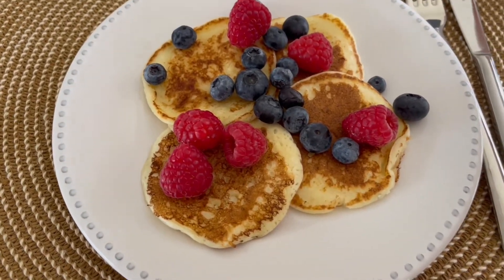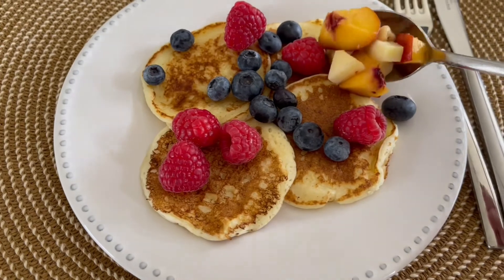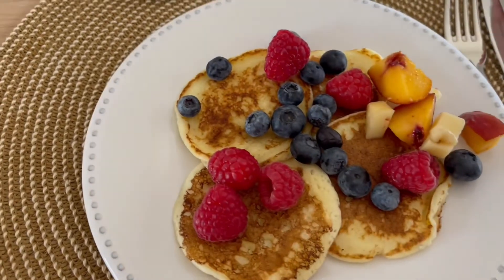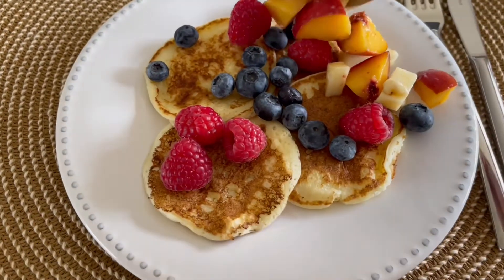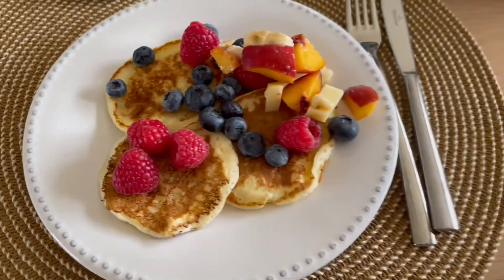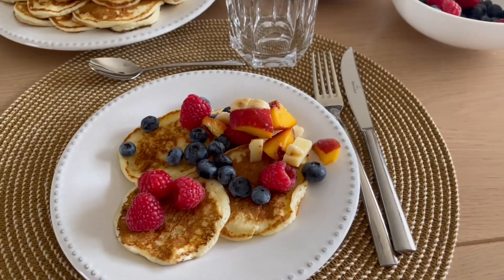Fluffy pancakes gluten free /very simple recipe/воздушные панкейки безлютеновые/очень простой рецепт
Доброго времени суток всем !

Делюсь с Вами рецептом безглютеновых Панкейков
Этот рецепт на 8 персон

Для рецепта понадобится :
4яйца
500 мл молока
350 гр без глют муки (можно и обычную)
Щепотка соли ( если брать обычную муку , то 1/4 чайной
ложки )
2 столовой ложки кокосового масла
Всем приятного аппетита 💕